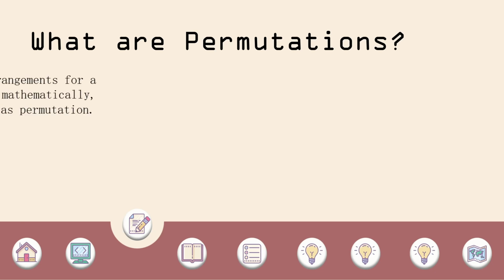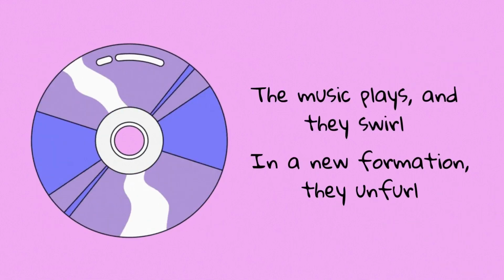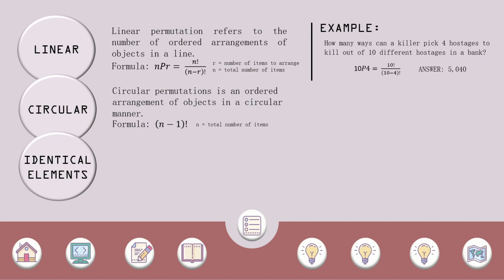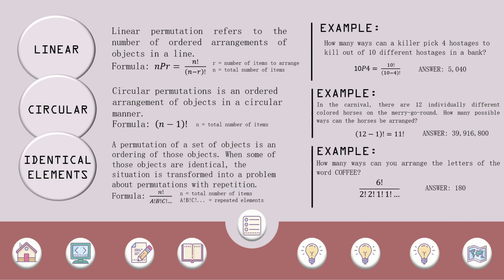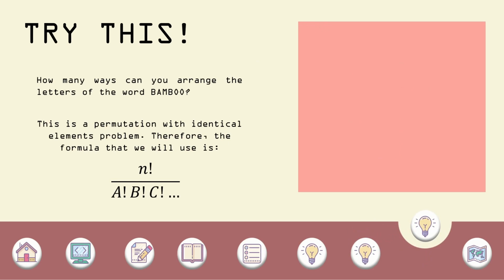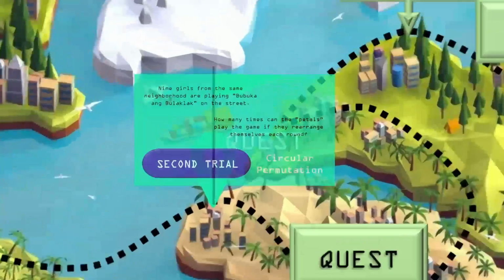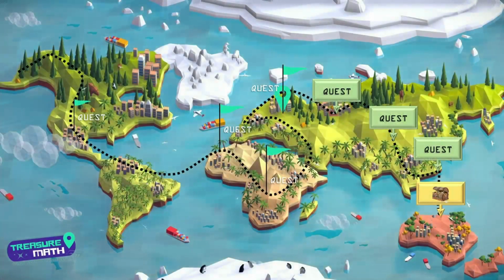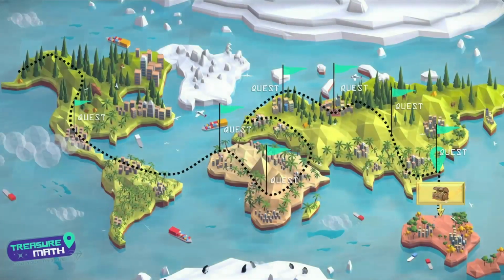TREASURE MATH - Permutations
Enjoy a fun learning adventure with Treasure Map! Beat quests and solve problems to get to your success. Have fun!

CREDITS:

Content: Curbie Abig, Shandia Estrada, Margareth Marzan, Aira Paguyo, Valerie Sanut
Scriptwriter: Margareth Marzan
Voiceovers: Angel Balao, Aira Paguyo
Songs composition: Curbie Abig, Margareth Marzan
Editors: Angel Balao, Shandia Estrada, Valerie Sanut